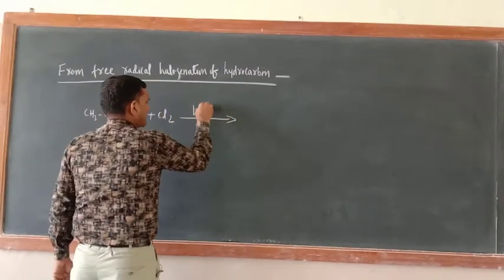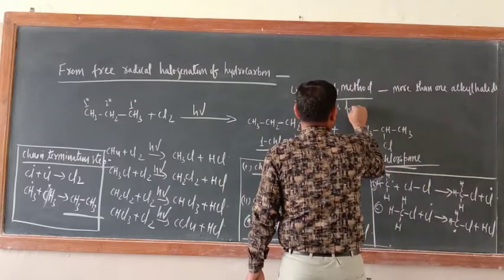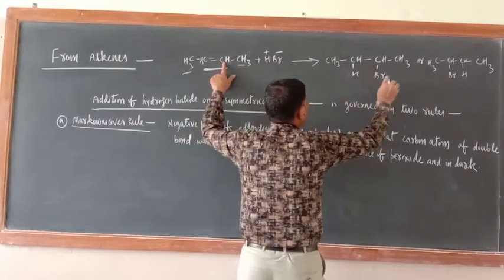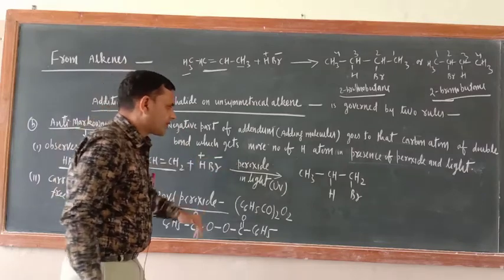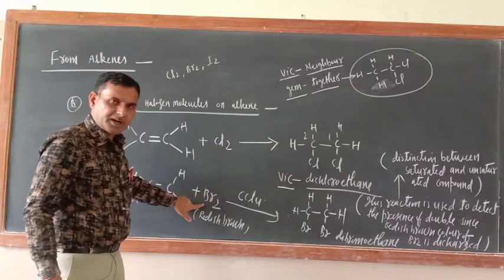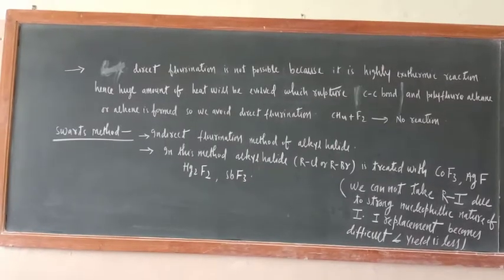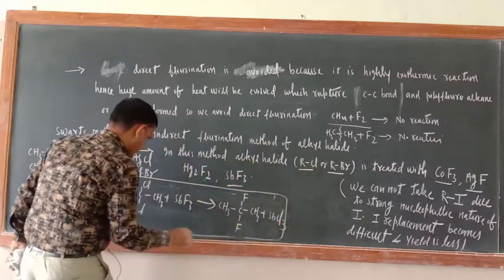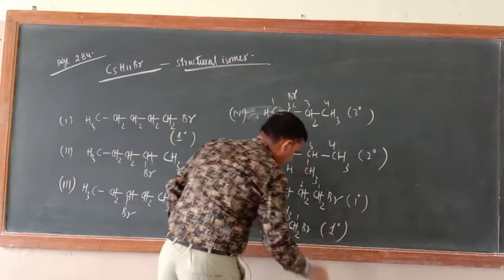12 th Chem. Unit-10. Haloalkane. Nov-28.